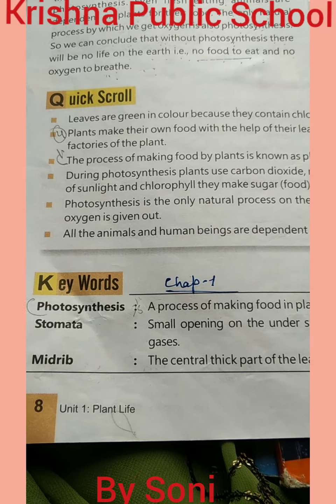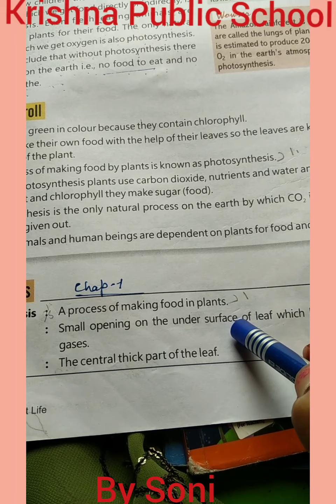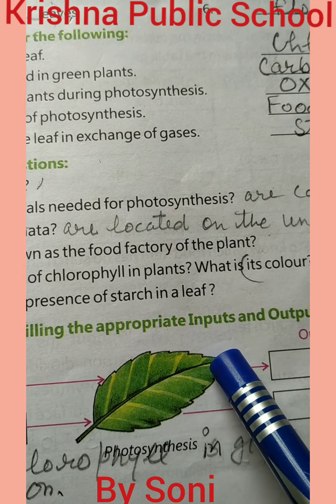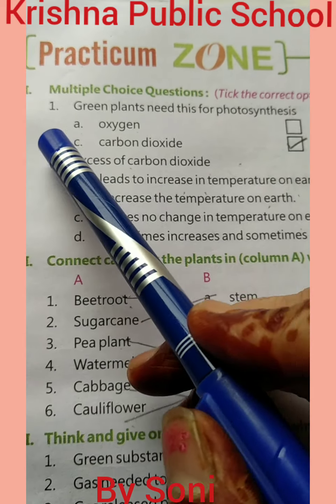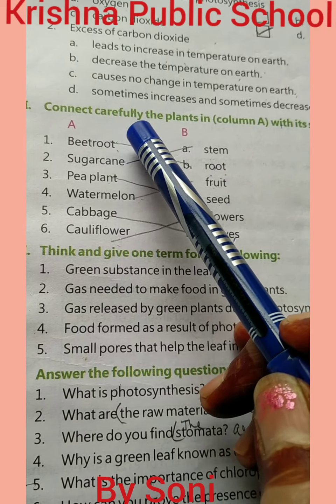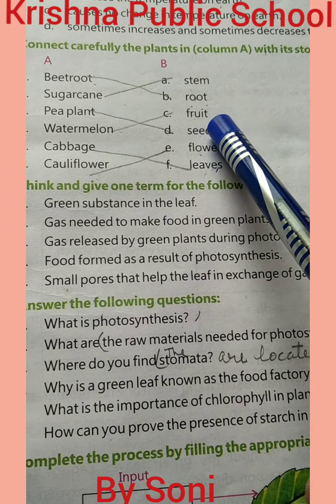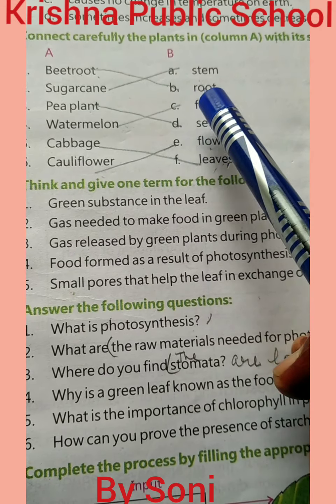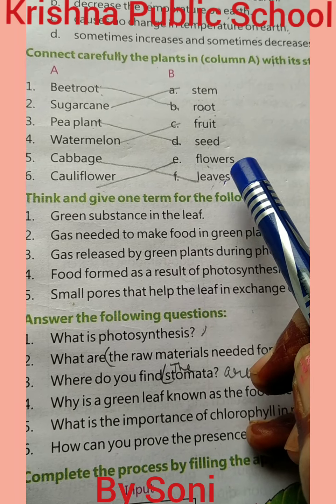Class 4 || Science || Ch-1 ( Revision) || 24-07-2020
Video By soni Verma